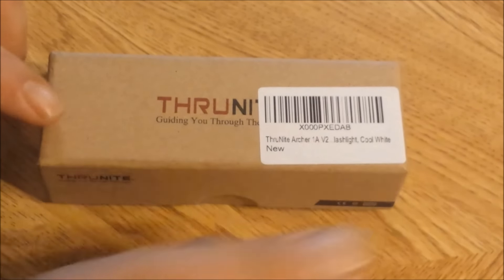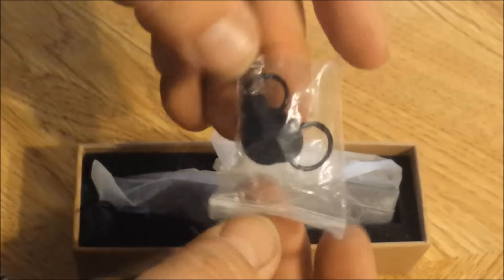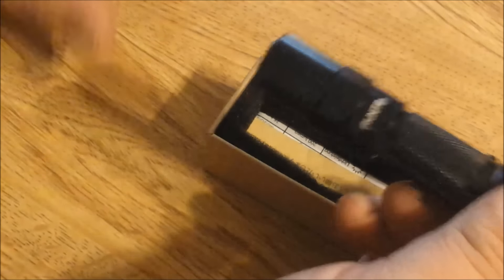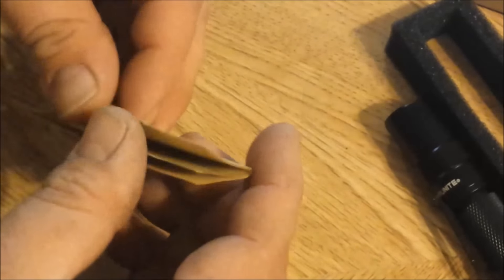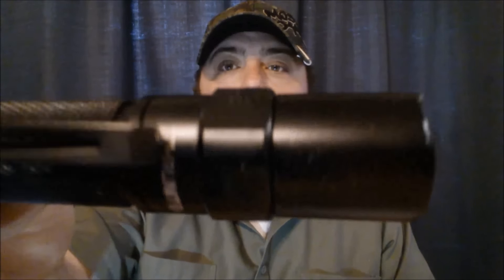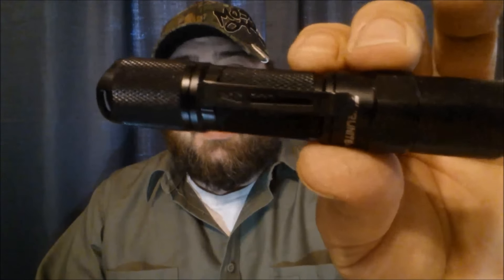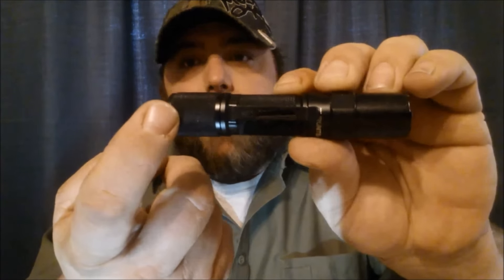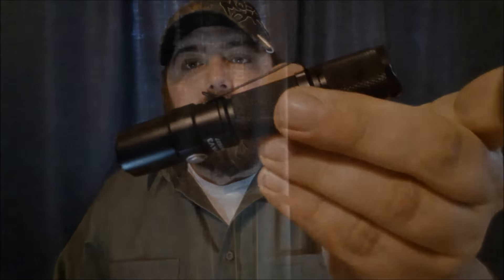Thrunite Archer 1A V3 Flashlight Great EDC or Survival Kit Option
Full specifications and description from website-
Upgraded version of the Archer 1A V2 with more user-friendly UI.
Five modes: firefly, low, medium, high and strobe.
Momentary “forward clicky” tactical switch.
Strike bezel for defense and emergency applications.
Wide working voltage enables both li-ion 14500 and normal AA batteries.
Reversed polarity protection system prevents damage to the light.
Orange peel reflector for a high quality beam.
Ultra clear tempered glass lens with anti-reflective coating.
Aircraft grade aluminum body structure with tactical knurling for firm grip.
U shape groove at the tail for easy ACTIVATION as well as preventing accidentally activation.
Reversible and removable pocket clip with titanium coating for durability.
Memory function to set any mode(except for strobe) for immediate use.

Modes & Run-time:
-Firefly: 0.1lumen(17days);
-Low: 17lumen(22hours);
-Medium: 75lumen(5hours)
-High: 200lumen(115minutes);
-Strobe: 200lumen(3.5hours).

Max output: 200lumens using one Ni-Mh AA battery.
Max run time: 17days (Firefly mode)
Working voltage: 0.9v to 5.0v.
Battery: 1 AA or 14500 battery(not included).
Max beam distance: 66 meters.
Peak beam intensity: 1088cd.
Impact resistant: 1.5 meters.
Waterproof to IPX-8 Standard (1.5meters)
Weight: 42g without battery
Dimensions: 110mm in length, 23mm bezel diameter.
Accessories: Pocket clip x1, Spare O-ring x1, Lanyard x1.